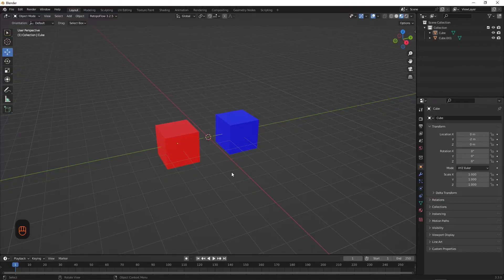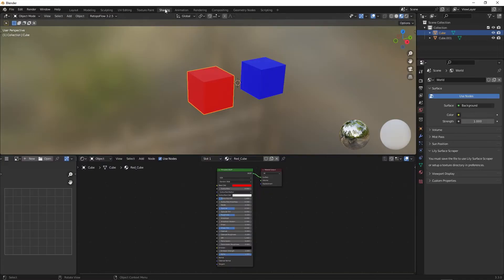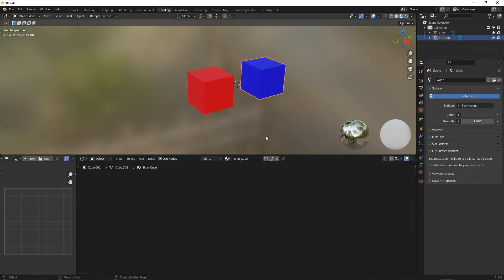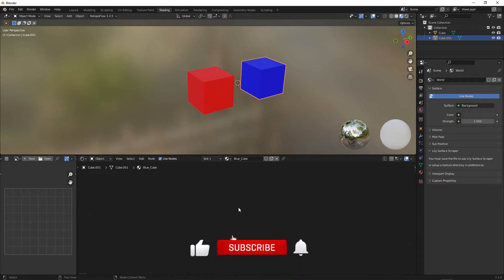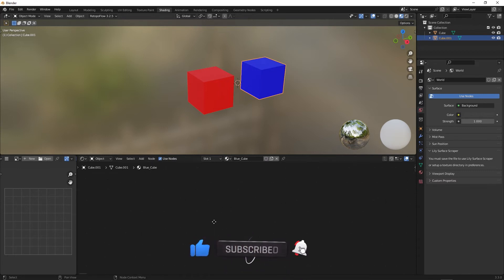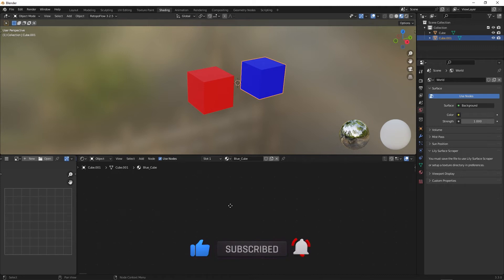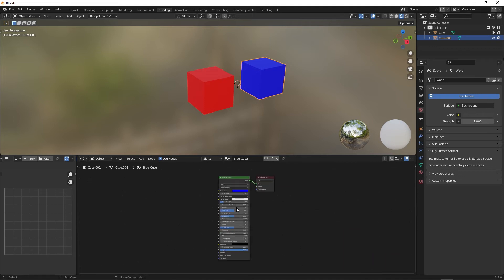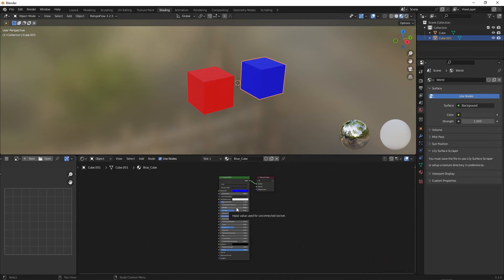Locate Lost Nodes with One Click | Blender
This is the first episode of Quick Tip Wednesdays!

In this video, I show you how to locate nodes with one click, in Blender.